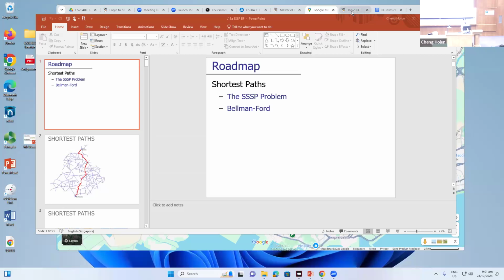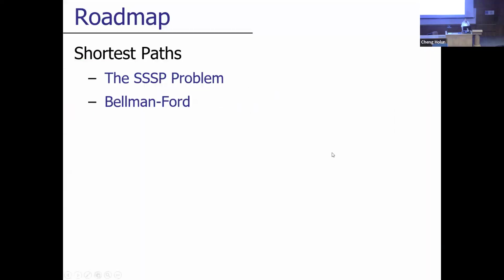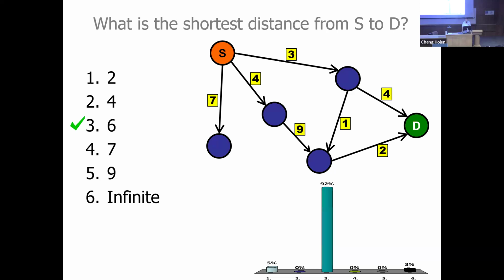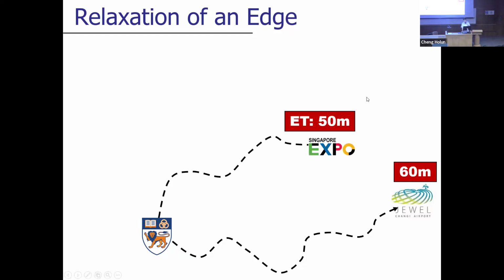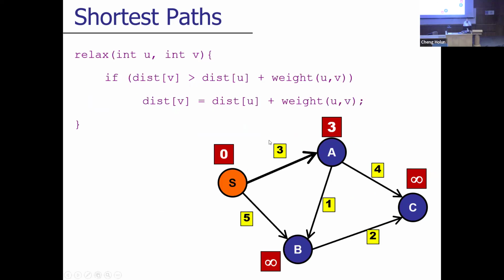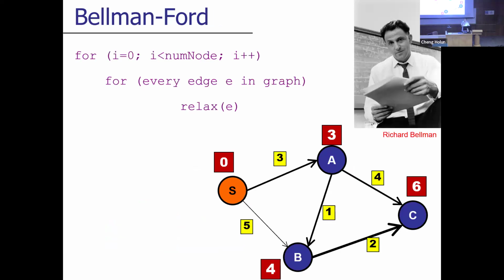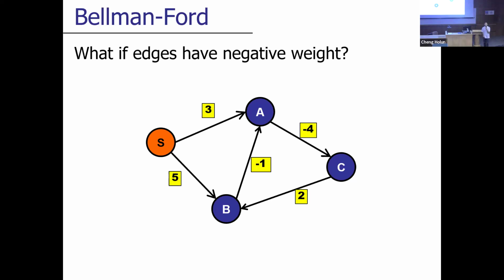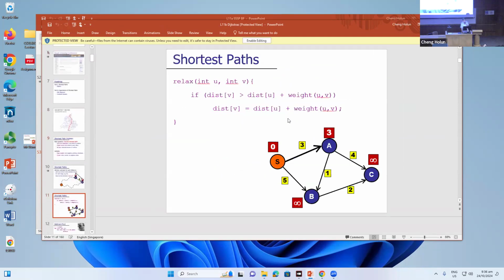Lecture 10b Bellman–Ford algorithm